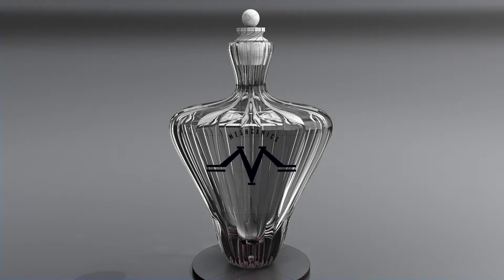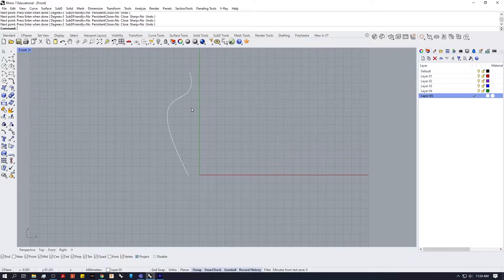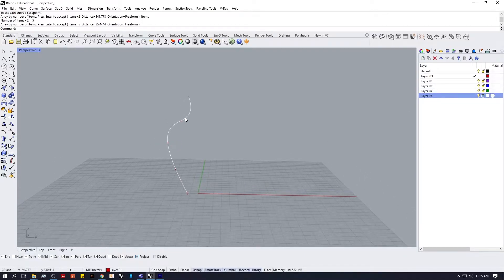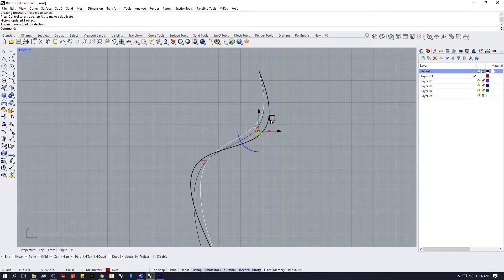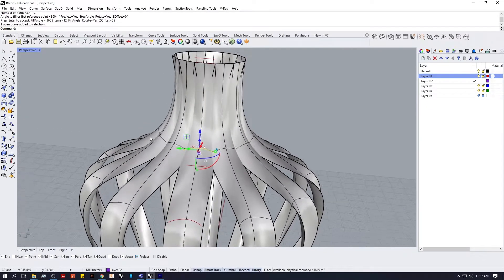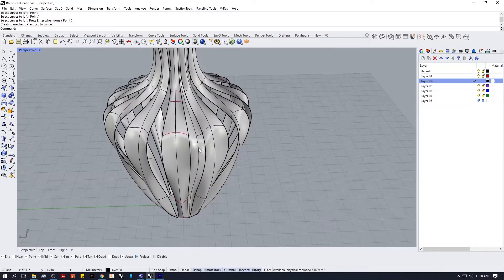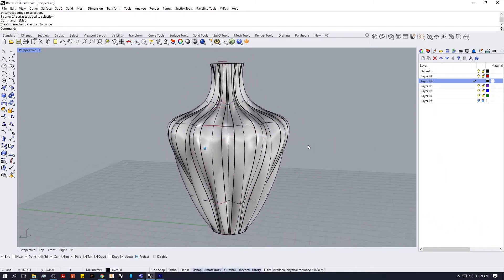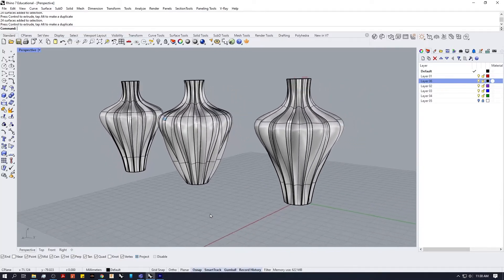Complex Shapes Simply in Rhino 3D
A quick overview of how to create complex geometry simply, using the Loft tool, Polar array and History in Rhino 3D.